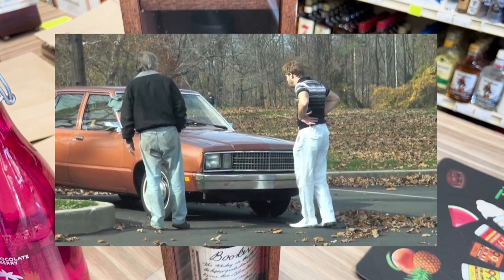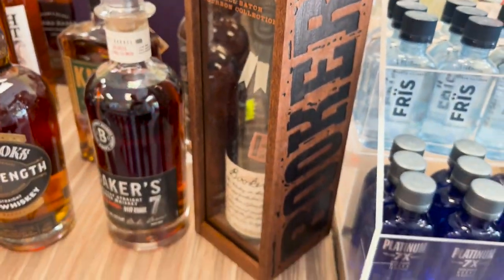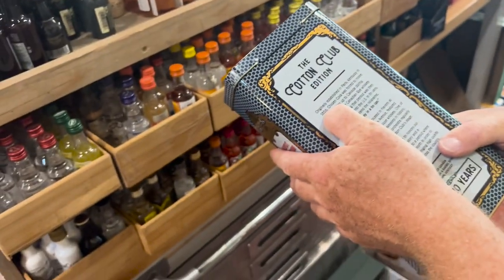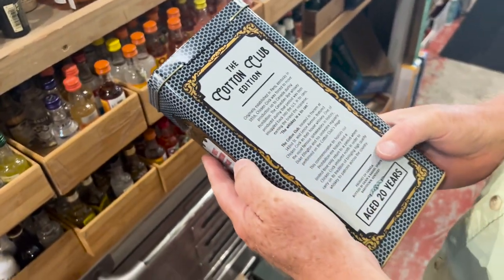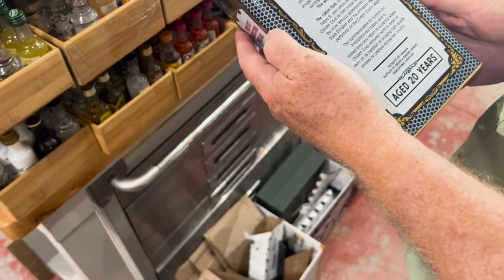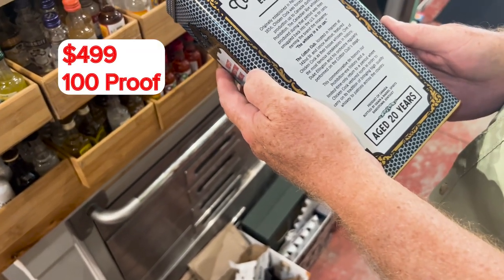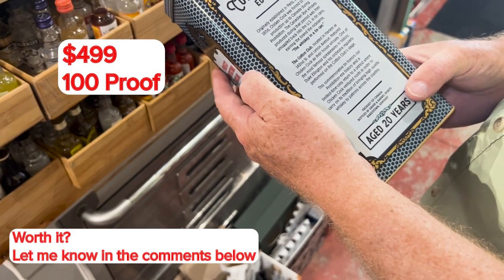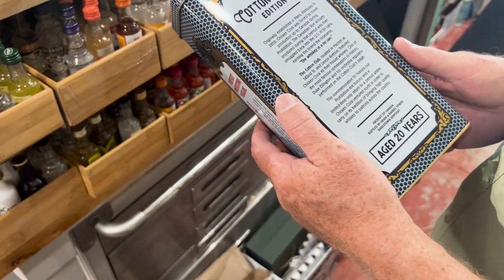SPECIAL BOOKER'S RELEASE FOUND! Bourbon Hunting Mount Pleasant, SC Part 3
What a great day hunting down here in Mount Pleasant! I found loads of cool stuff including the new Maker's Mark Wood finished series bottle. It was a tough choice between this and the new Charlie's Batch from Booker's.

Decided to go with the booker's because I've heard amazing things from this high proofed whiskey! Review coming soon as well as a recap video from the other stores I saw today!

Side note... How about that 20 year Chicken Cock that looked like scotch... Wonder if that is anywhere near worth the $500 price tag.